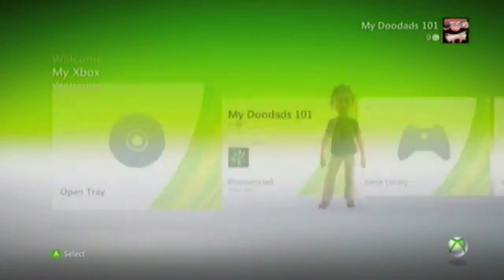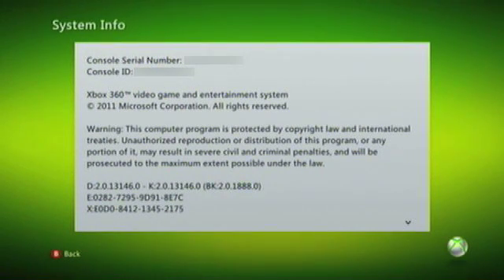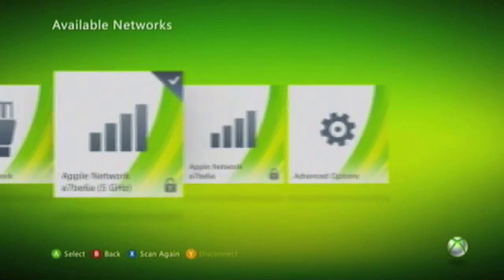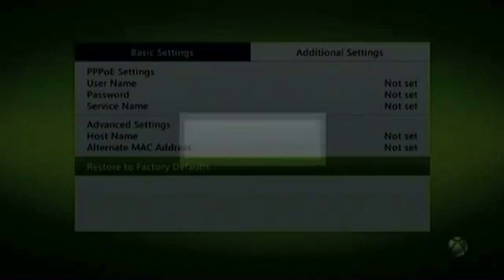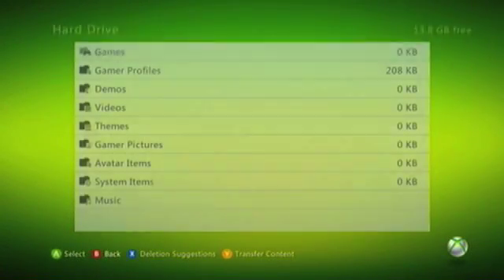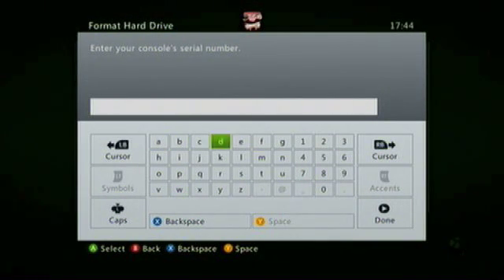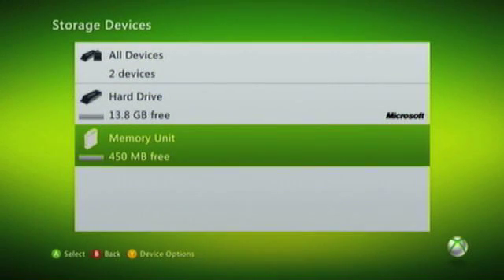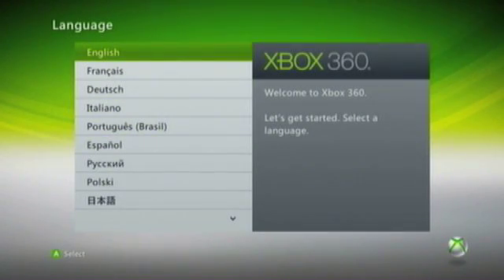How to return an Xbox 360 (2010-2011) back to factory defaults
A video demonstration to show you how to return your Xbox 360 back to factory defaults. This will remove all data and any settings changes you have made to the console.